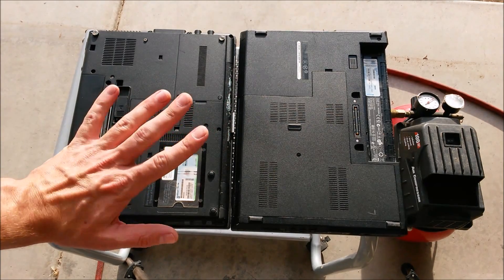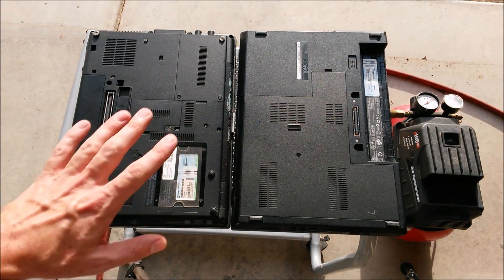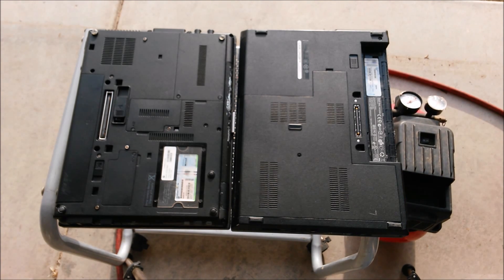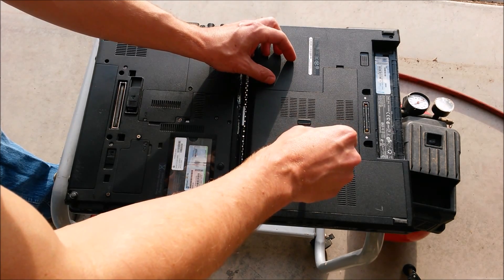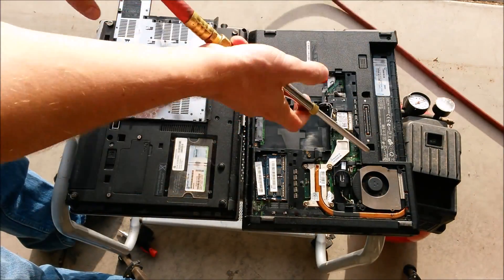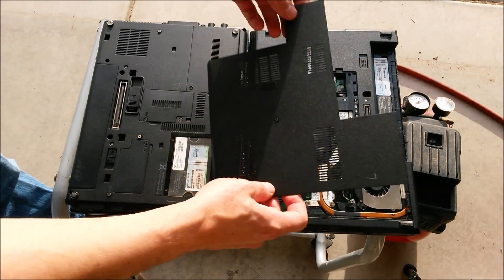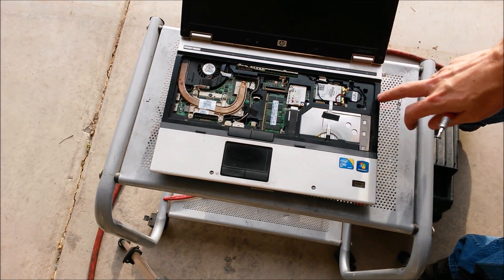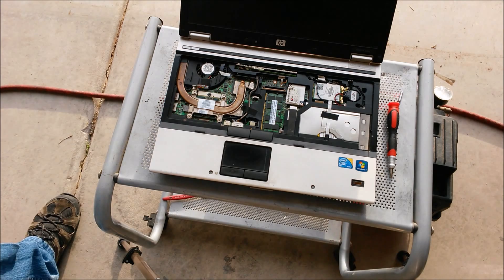(:HowTo:) Properly Clean & Maintain Your Laptop ~Blow-Out the Dust & Clean the Keyboard/Screen/Fan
+ Good Air Compressor w/Hose & Duster:
+ Air Duster Attachment (If you already have a compressor)
+ Precision Screwdriver Set:
+ Paint/Dusting Brush:
+ Screen Cleaning Cloths:
+ Screen Cleaning Solution:
+ Or Screen Electronic Wipes:

~Video Details~
   Most people don't know how to properly maintain their laptop. In this video I will show you not only how to clean and care for the outside of your laptop (Screen & Keyboard), but also blowing the dust and hair out of the inside. Blowing out the inside is the most important thing you can do to keep your laptop healthy and running for a long time. Without doing this, hair and dust will not only clog up your heat sink and keep it from being able to properly cool your laptop, but also slow down or stop your cooling fan all together which can kill your laptop.

CLEAN IT AS SHOWN AT LEAST ONCE A YEAR!